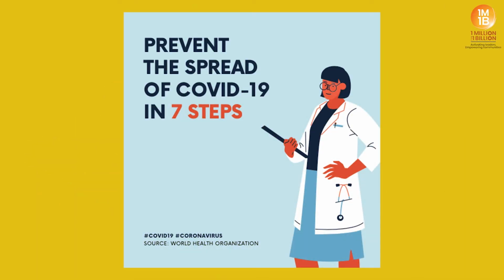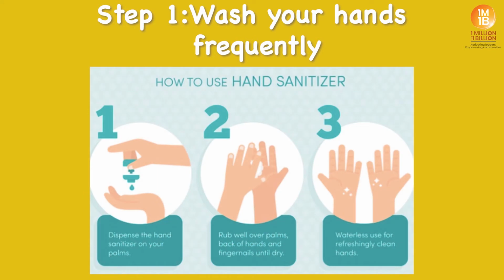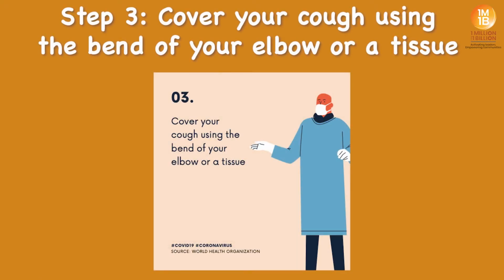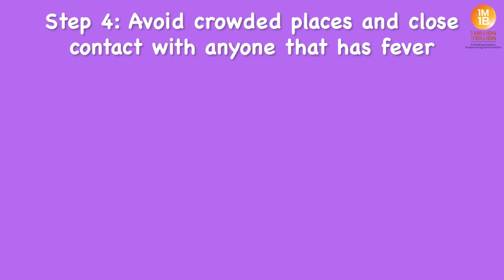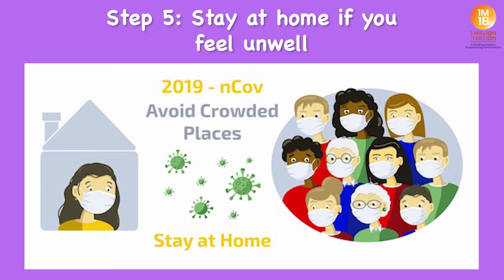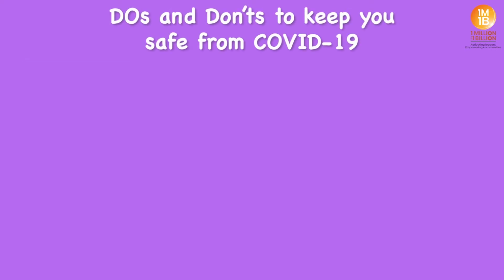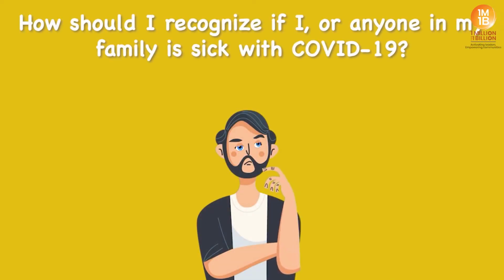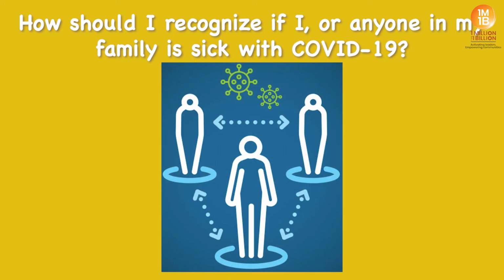Covid Curriculum (Telugu) - Module 3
India is seeing an increasing trend of daily new confirmed COVID-19 cases, with over 9.18 million people infected.  As people have dropped their guards, urban and rural India have seen a surge in cases. Further spread needs to be contained till the vaccines are made available to everyone, including those living on the margins. Spreading awareness to contain the virus is our only weapon till that time.

At 1M1B, we have undertaken an ambitious target to reach 1,00,000 people in the next 3 months by empowering the youth to become COVID-19 Champions by training on 1M1B’s COVID-19 Awareness Curriculum. Started with the objective to disseminate the right information in rural communities, the Curriculum has already helped 500+ women living in these areas of India to deal with this phase of adversity and uncertainty.

The modules are now made available online in three different languages - Hindi, Telugu and English for wider reach and impact. You can choose whichever suits you- Together all the modules will take you no more than 1 hour to finish with a break to feedback in between.